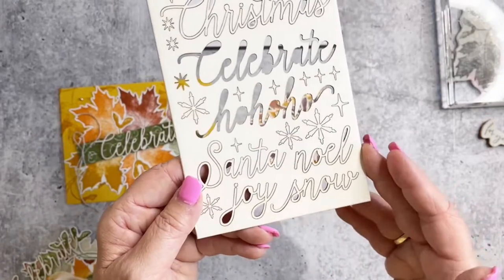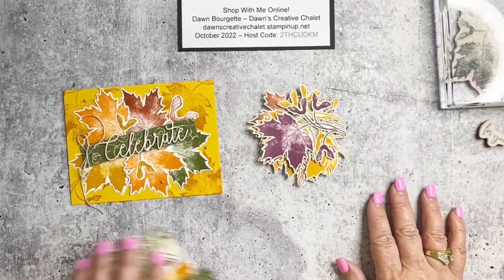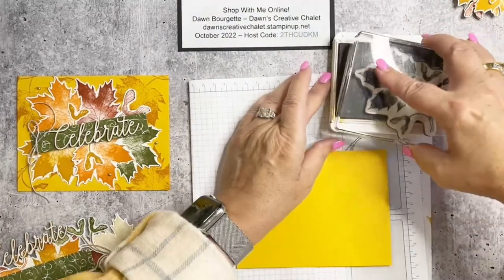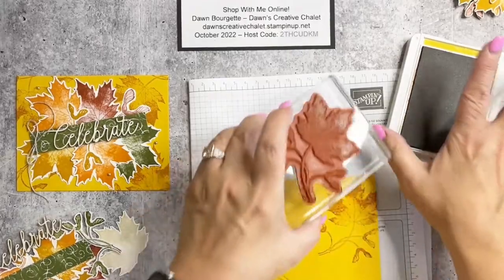REPLAY FB Live MINI Class #50 - Soft Seedlings Stamp Set + a fun watercolor technique and more!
Thank you for joining me today for my FB live! Here are some links to help you out!
When shopping with me at my online store, please use the September Host Code: 2THCUDKM
Paper Pumpkin – October 2022 “Ho Ho Ho:
PRODUCTS I USED:

Rustic Harvest 12" X 12" (30.5 X 30.5 Cm) Designer Series Paper [159633] - Price: $12.00